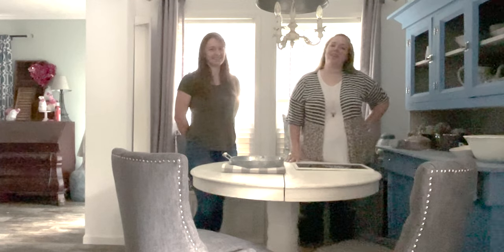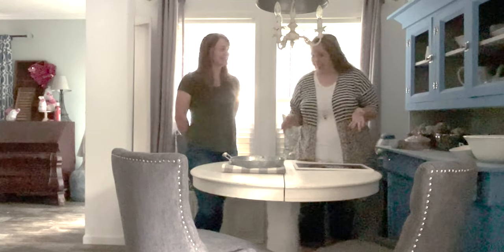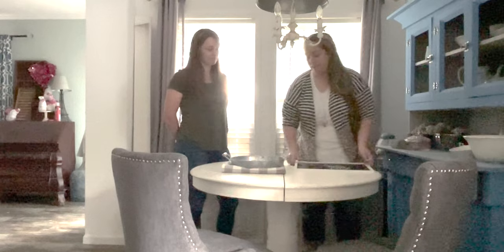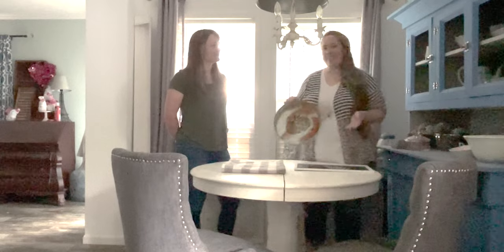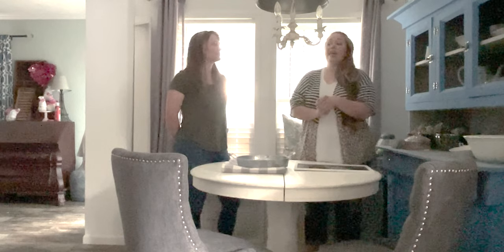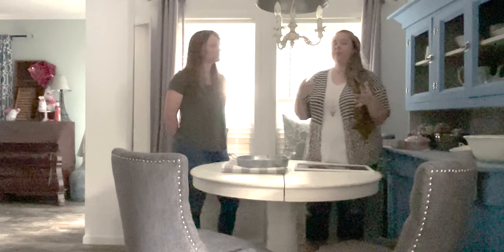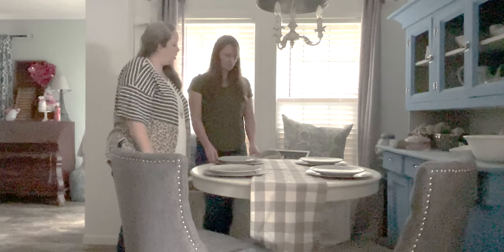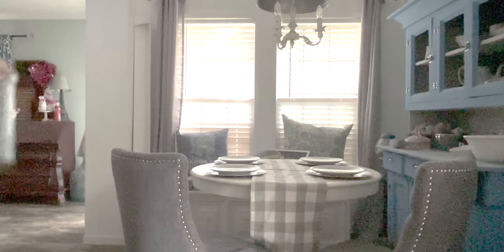Easy Halloween Table Setting when you don't have Halloween Decorations!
I am soooo excited to decorate a fun Halloween Table Setting for y'all today! Not only am I not a big Halloween girly but the colors are definitely not my style. So I had to think a little outside the box on this one with custom Halloween themed plates... and a little help from my bestie.

SUPPLY LIST FOR THIS VIDEO:
*Gray Dinner Plates
*Metallic Silver Chargers
*Copper Flatware
*Gray and White Gingham Table Runner
*Gray and White Gingham Napkins
*Galvanized Cake Stand
*Copper Moscow Mules
*Copper Pumpkins
*Champagne Sequin Pumpkins
*Squirrel Salt & Pepper Shaker